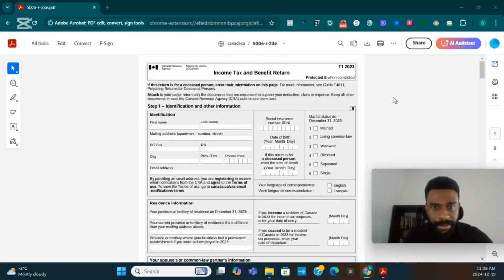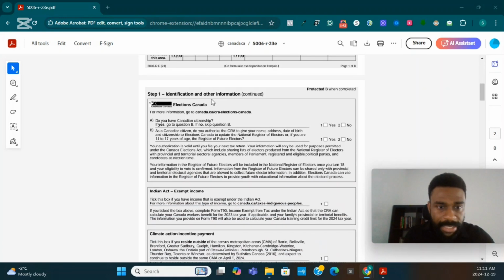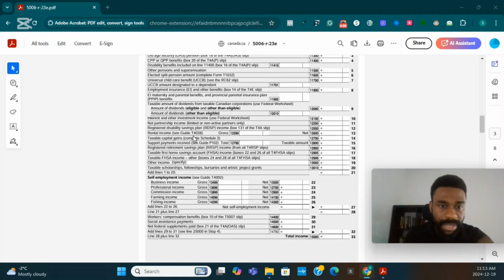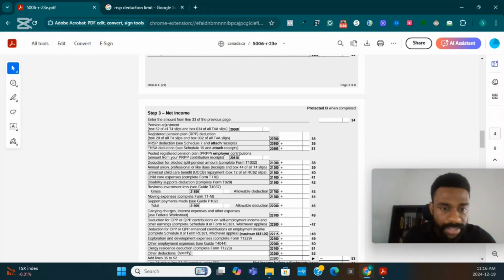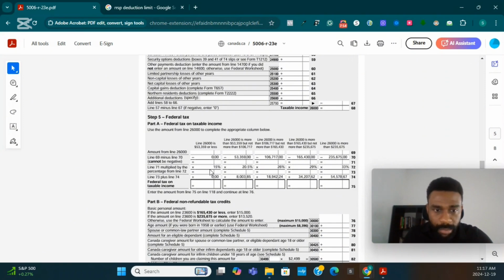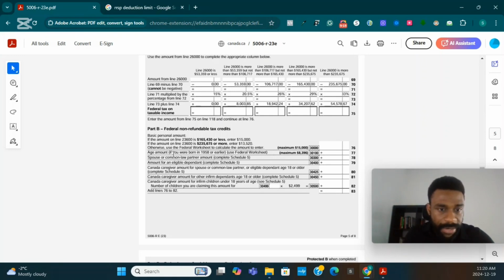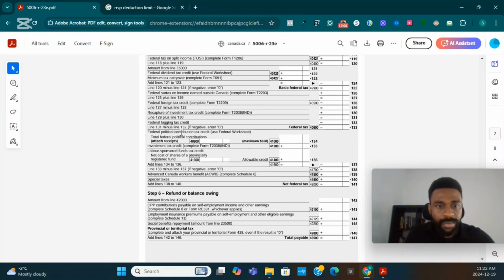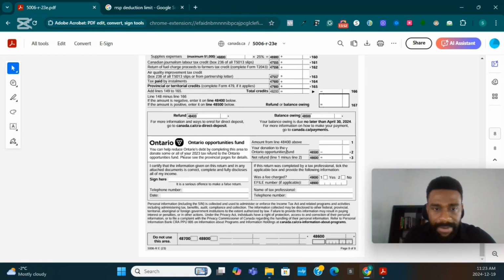Prepare a T1 Tax Return- For Canadian Employees 2024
I walk through the T1 form and what you need to know about the T1 tax returns.

0:00 Introduction
0:39 Introduction to the T1 Form
3:40 Step by step walkthrough on T1 Tax form
14:41 Conclusion

See access to the CRA site to access your tax forms